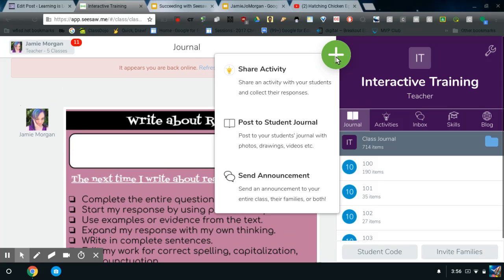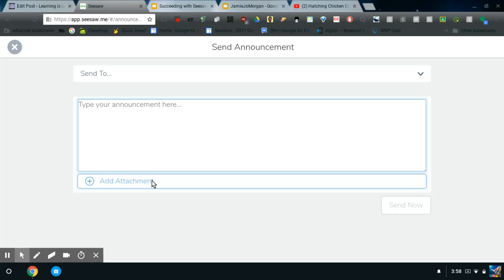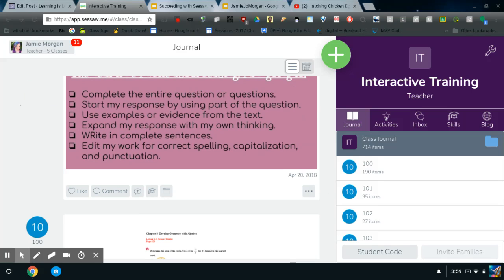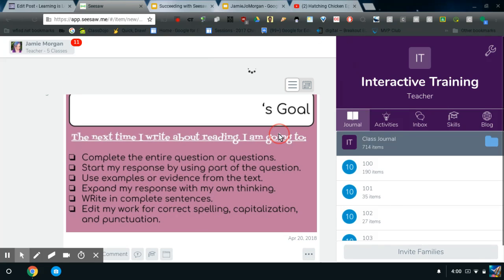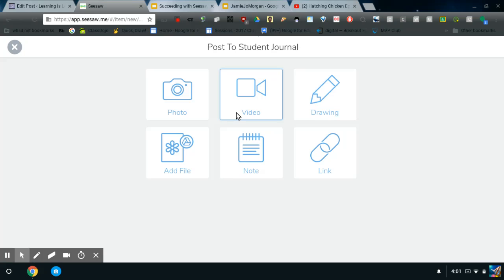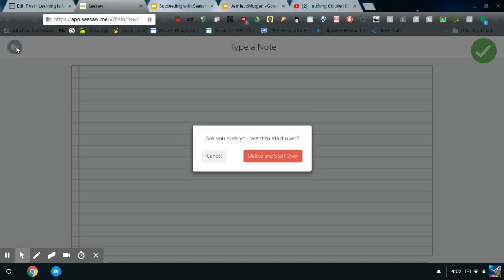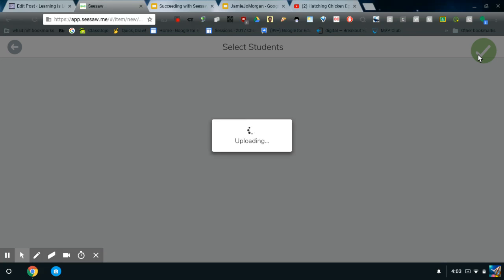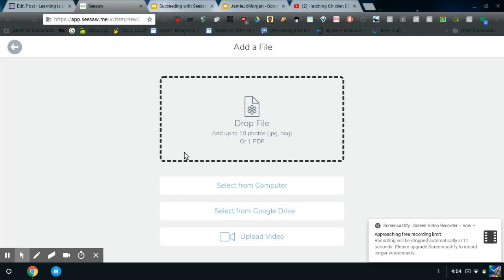May 1, 2018 4:05 PM